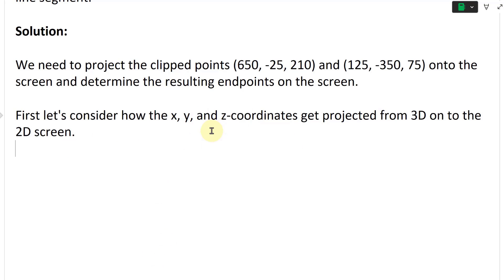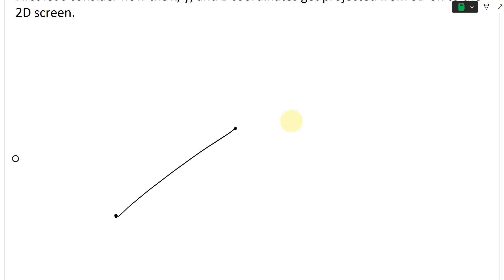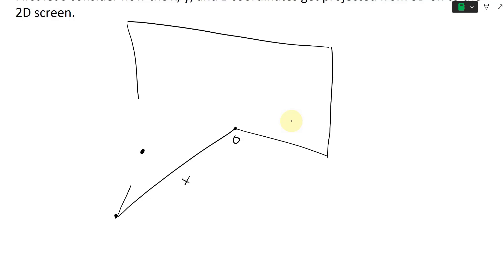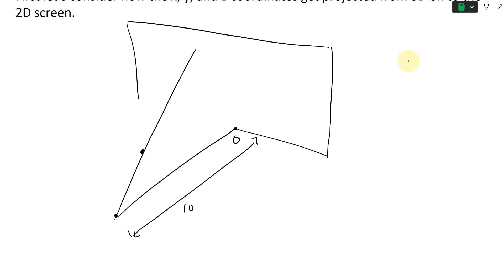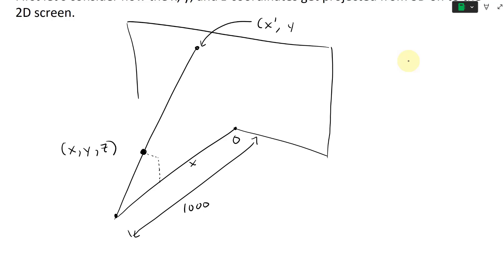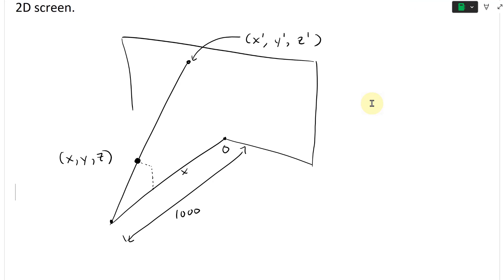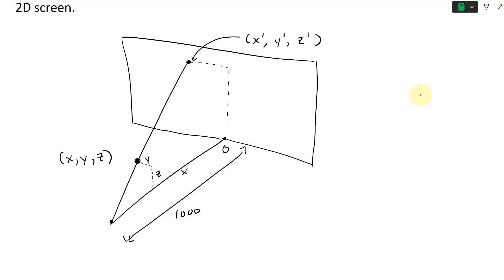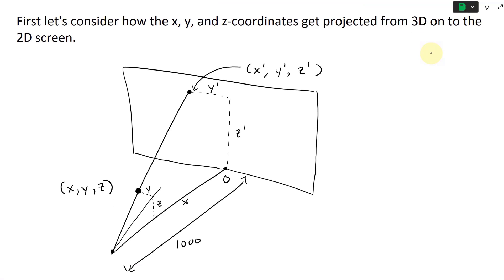3D to 2D Projection Formula: PROOF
In this video I derive the formula for projecting 3D coordinates onto a 2D screen using similar triangles. First I plot out the coordinates in 3D and then draw a straight line from the point where we are projecting the coordinates and onto the x = 0 plane. The point of projection can be thought of as the point at which our camera or eyes are located at, thus the resulting 2D projection maintains 3D perspective from that specific point. Drawing a second line passing through the z coordinates of the 3D line, we can see two similar triangles. Either of the similar triangles can be used to obtain identical formulas for the y and z projection coordinates. Note that in this projection derivation, I project the x coordinates to x = 0 and the camera or eyes location is at x = 1000. Epic stuff!

The timestamps of key parts of the video are listed below:

- Projecting 3D coordinates to 2D coordinates: 0:00
- Two Similar Triangles: 2:45
- Determining the formula for the y and z projection: 4:41
- 3D to 2D projection formula: 8:53